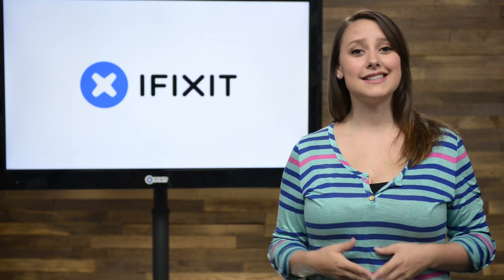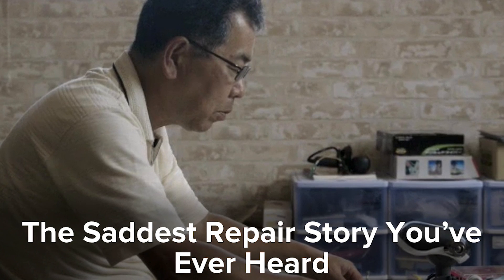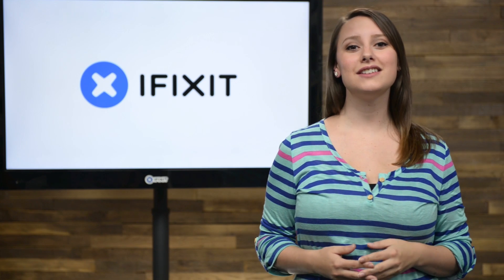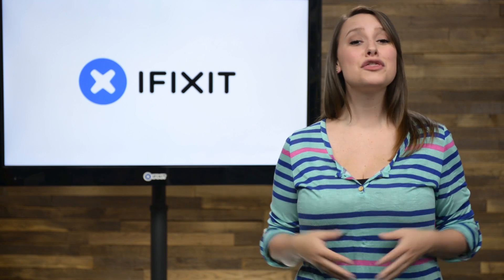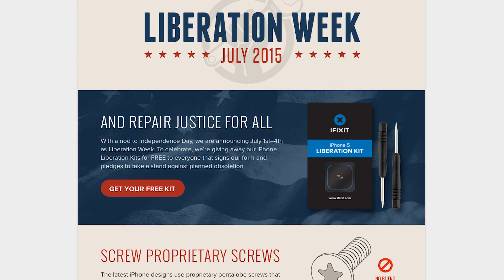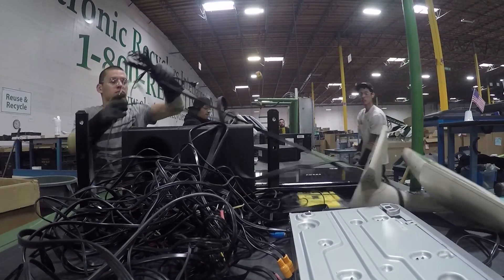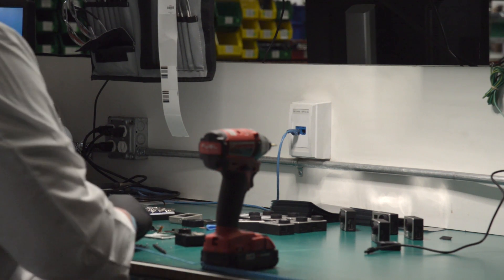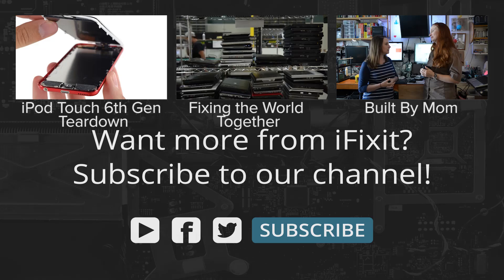iFixit Rundown July 2015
It’s the IFixit Rundown where we give you all the news that happened this month here at iFixit.

Over on our blog we’ve got a bunch of cool stories including

Over on our Teardown Table we took apart the

We’ve added two new part stores
GoPro Parts

We’ve also updated some awesome iMac Tools
The iMac Opening Tool